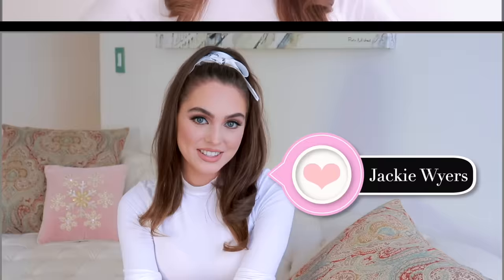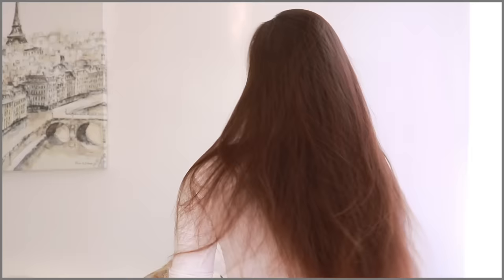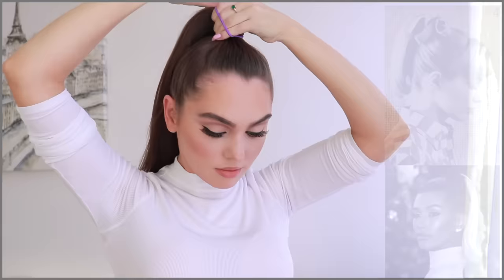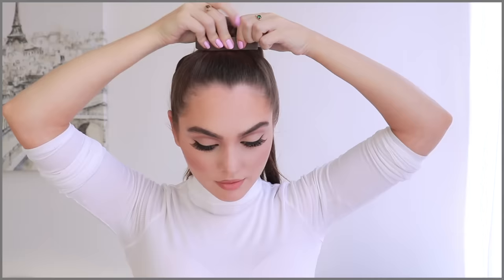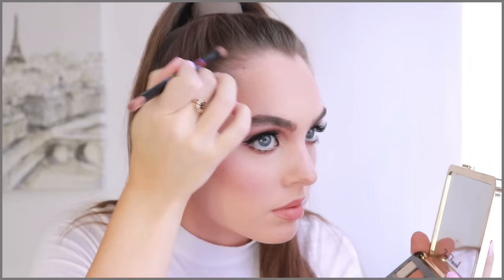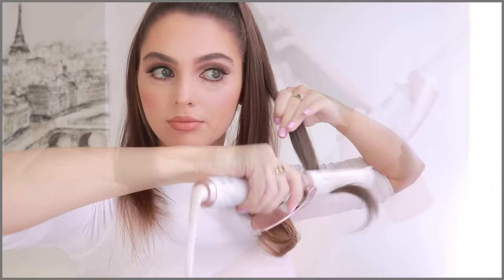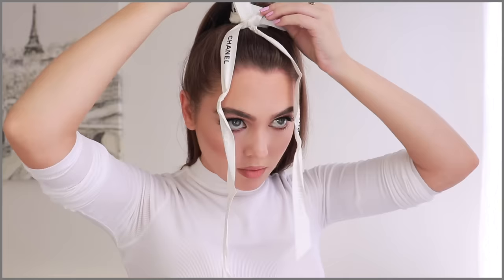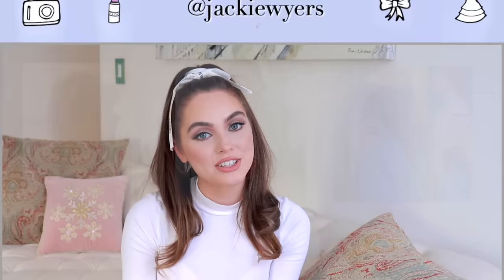My 5 Minute Perky High Ponytail Tutorial! jackie wyers vintage hairstyles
I'm so used to filming series of hairstyles and makeup recreations so if you want to see more quick looks like this that I love to wear, let me know! I love vintage vibes, so here is my easy & quick 60's inspired pony. Looks similar to Ariana Grade's look at the Grammys this year too! What are your go-to hairstyles for 2020?

Don't have the length but want to try this style? Check out my INH hair clip in ponytail tips & tricks so you can get the look with any hair length

T3 Twirl Convertible 1.25" Interchangeable Clip Curling Iron

Want a 60's makeup tutorial to go with vintage hairstyles?
check out this how to: margot robbie as sharon tate "once upon a time in hollywood" makeup tutorial I posted!

links & product info listed below!

I post new beauty videos weekly from 2020 hair trends in pop culture, to vintage inspired looks so make sure you are subscribed & ring the bell notification button for more beauty tutorials xo

OGX Renewing Argan Oil of Morocco Elevated Finish Spray

Outfit:
Turtleneck from Artizia a couple years ago, bow is CHANEL!

if you are reading this... comment, "60's vibes!"